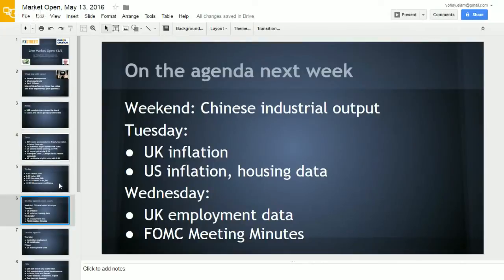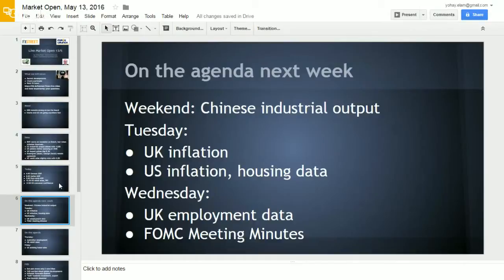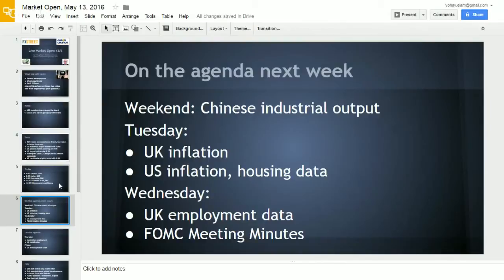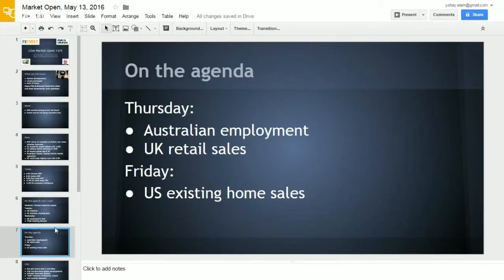Yohay's Preview: Fed minutes and UK data dominate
The third week of May is already more USD-focused with the Fed minutes and inflation data. This could be the last opportunity for Yellen and co. to hint of hike in June, something that seems unlikely at the moment. Also note inflation data, that is tentatively heating up. For the UK, apart from the Brexit debate, we now have key data released day after day. Also note the euro, which shows signs of weakness.